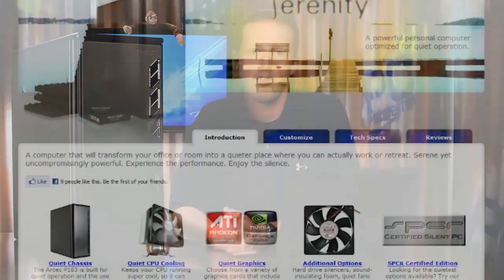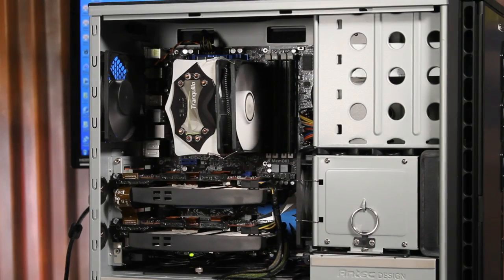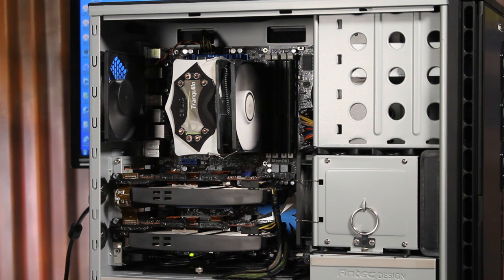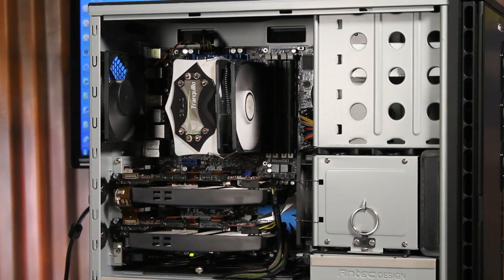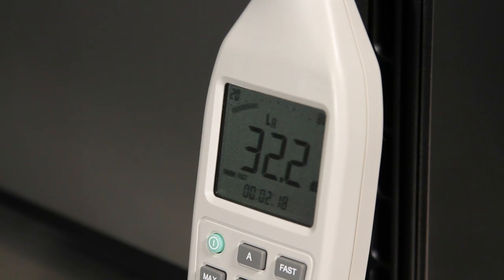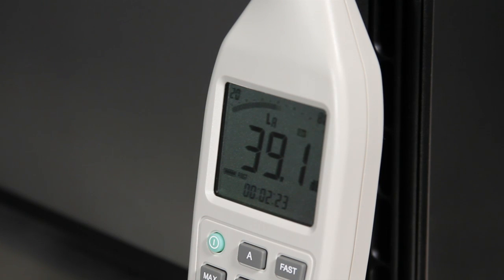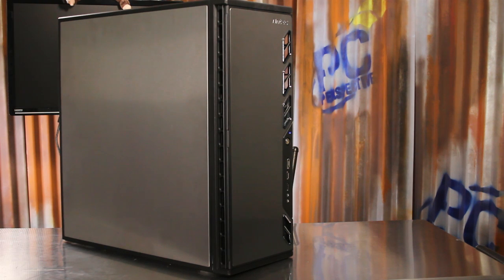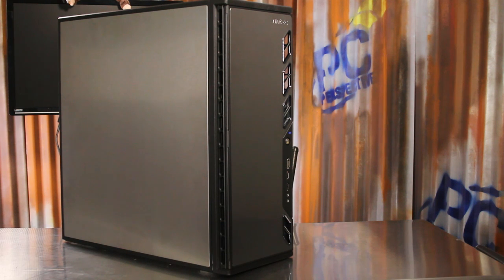Puget Systems Serenity Silent Gaming PC Review - PC Perspective